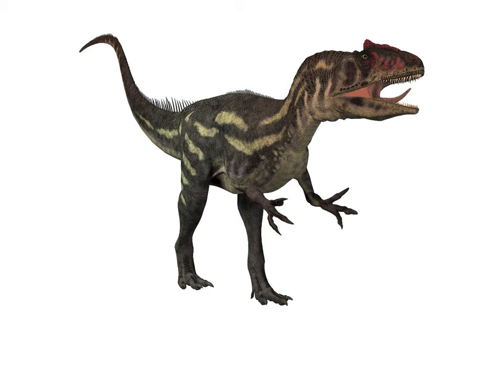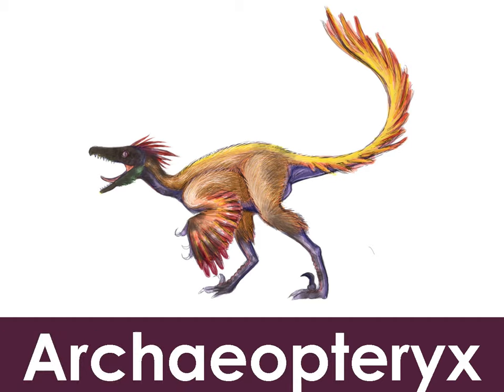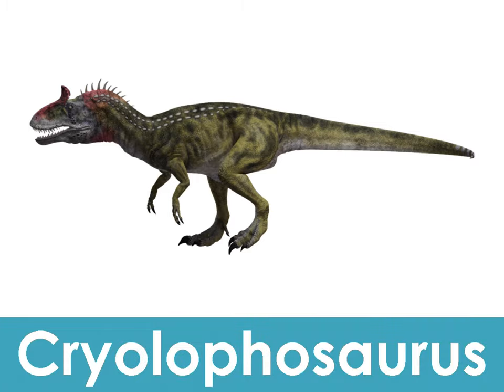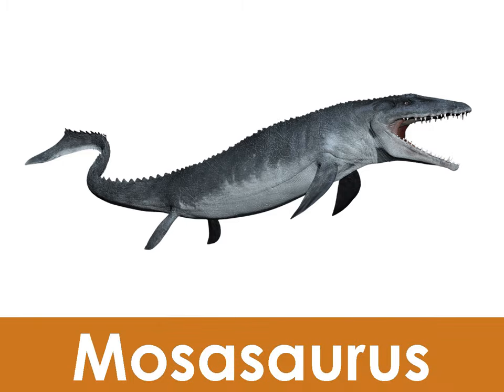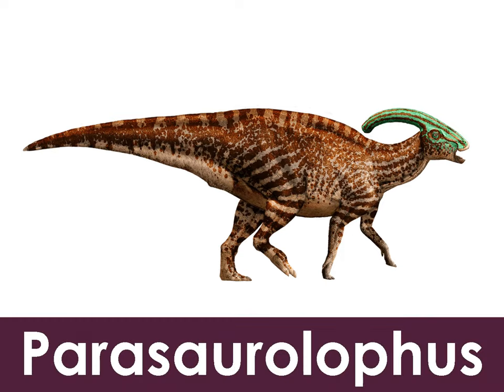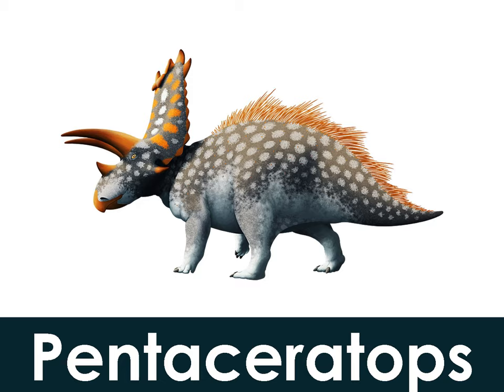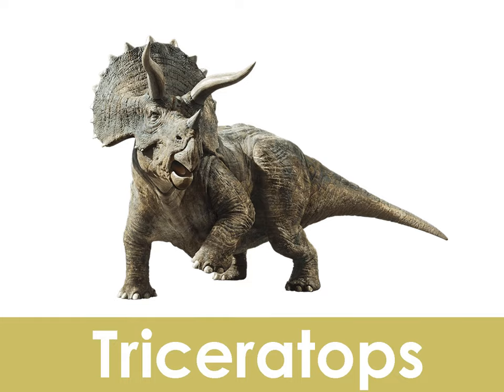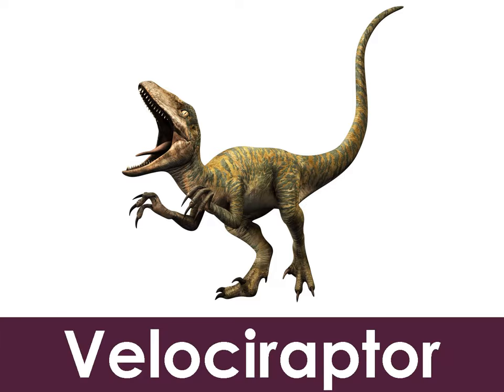Dinosaurs Names for Kids | 24 Dinosaur Names | Types Of Dinosaurs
Dinosaur Names for kids to learn. In this video there are 24 dinosaurs names. This educational video will help to learn types of dinosaurs for children in kindergarten or preschool age.
The different dinosaur names in the video are:
Allosaurus,
Ankylosaurus,
Apatosaurus,
Archaeopteryx,
Baryonyx,
Brachiosaurus,
Cryolophosaurus,
Dilophosaurus,
Diplodocus,
Gallimimus,
Leptoceratops,
Microraptor,
Mosasaurus,
Parasaurolophus,
Pentaceratops,
Plateosaurus,
Plesiosaurus,
Pterodactyl,
Spinosaurus,
Stegosaurus,
Triceratops,
Tylosaurus,
Tyrannosaurus Rex (T-Rex),
Velociraptor